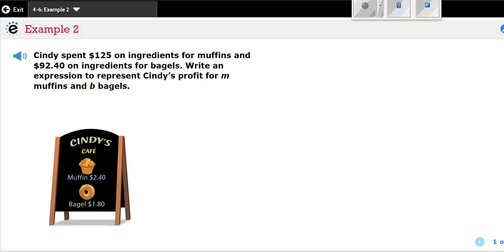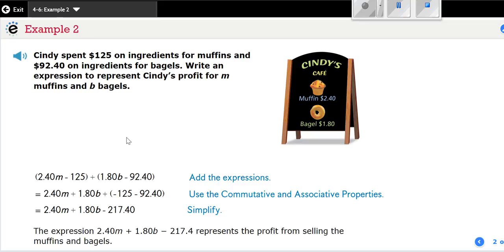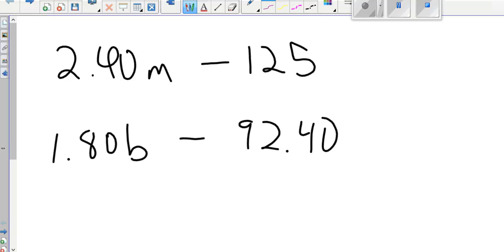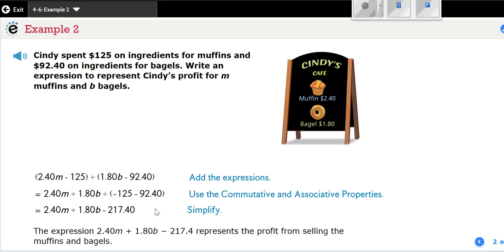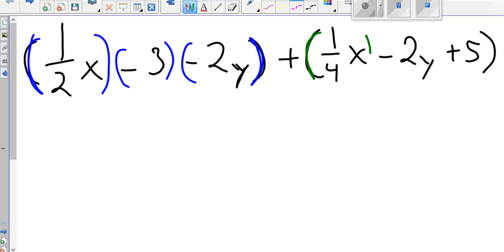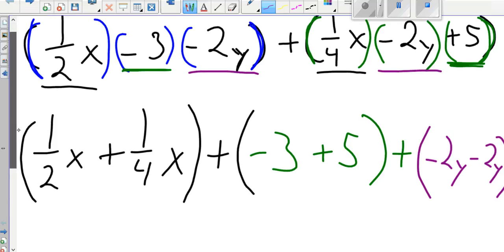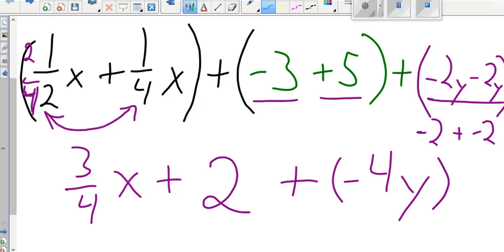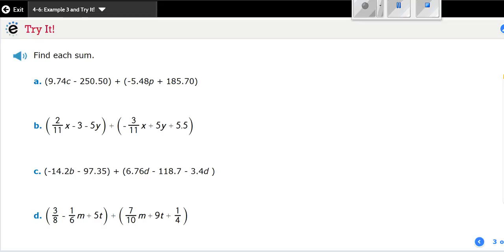Topic 4-6 7th